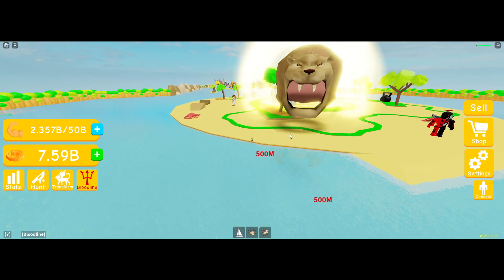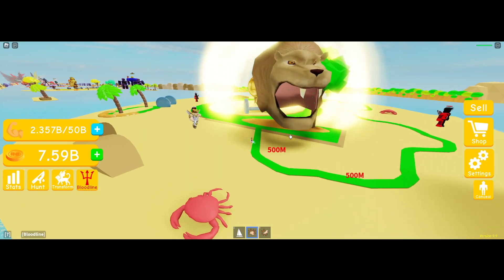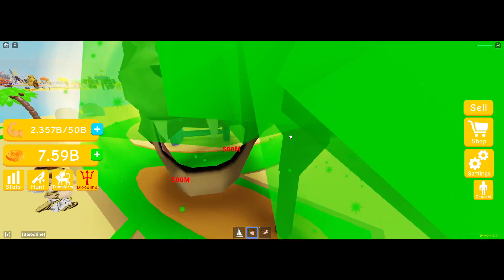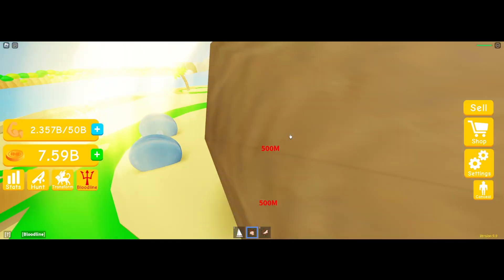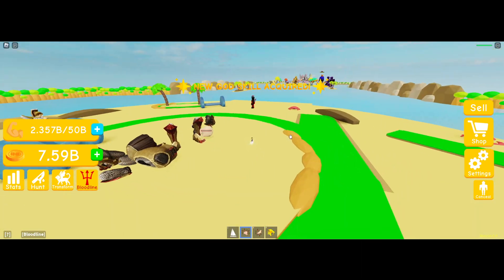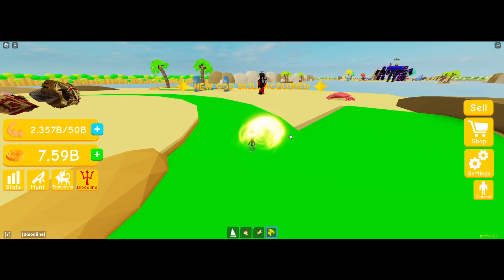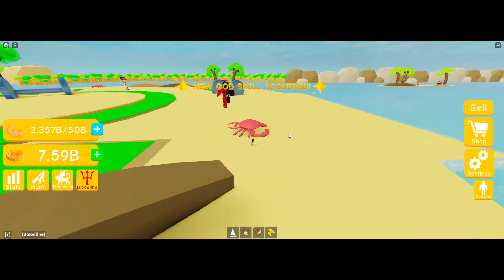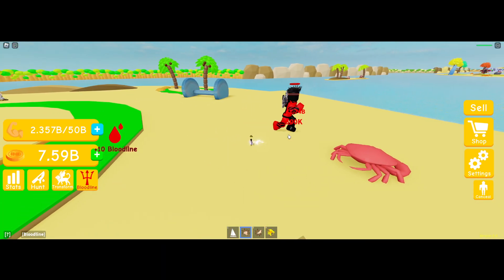Why I was away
I dont know what it will do but something good will happen